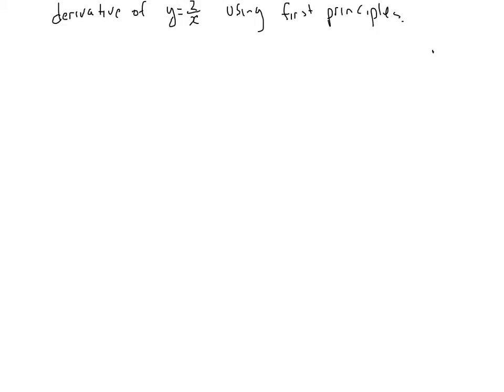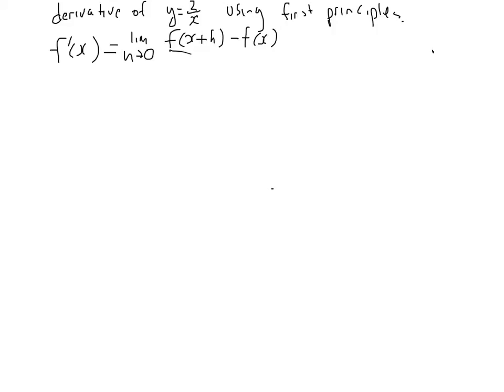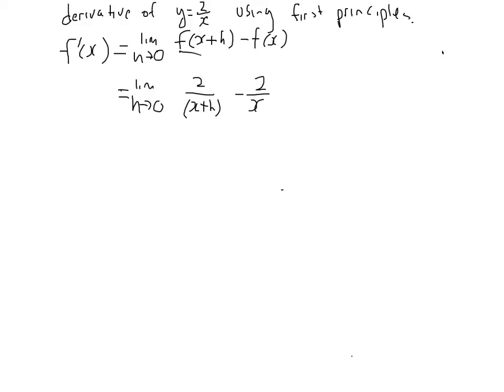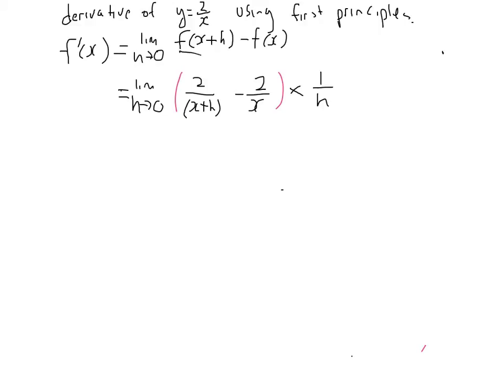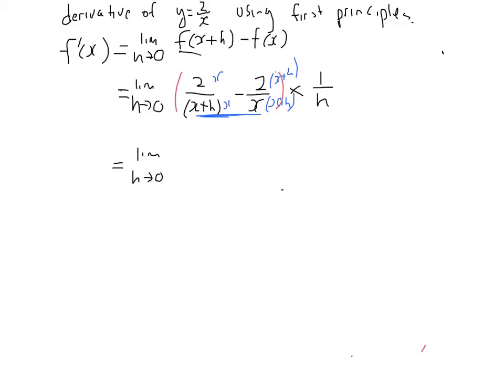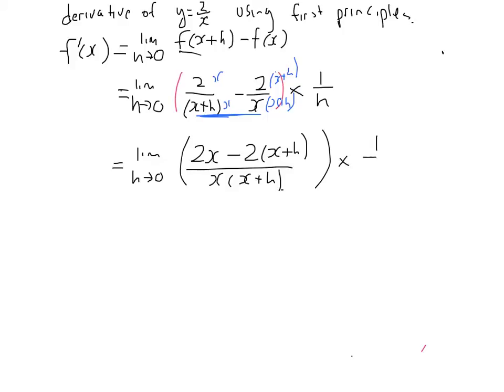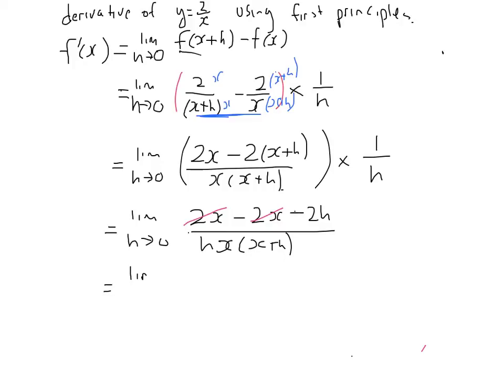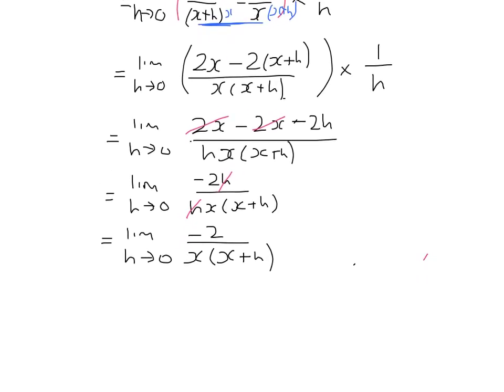Derivative of 2/x using First Principles